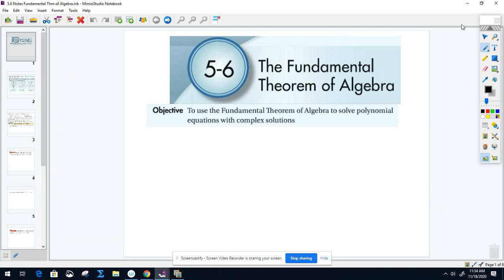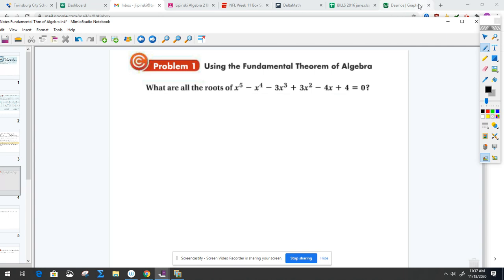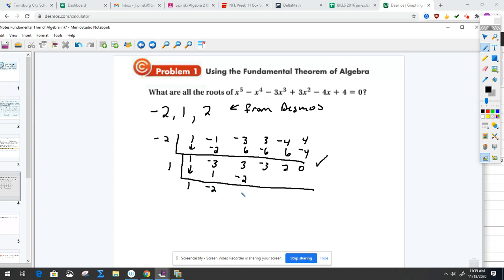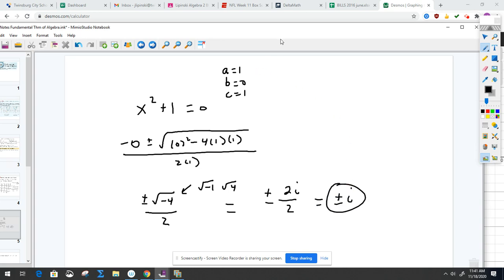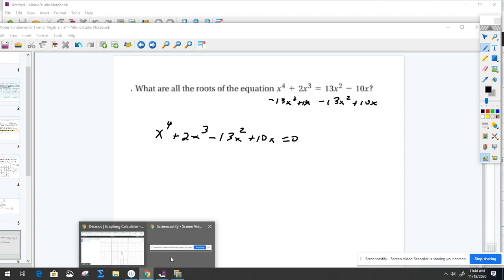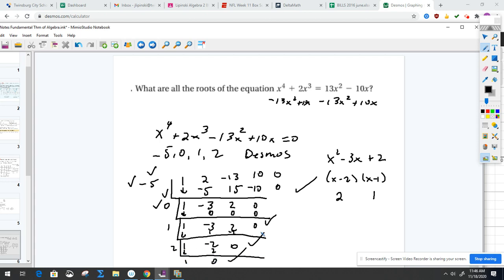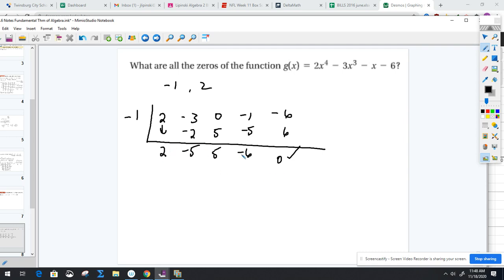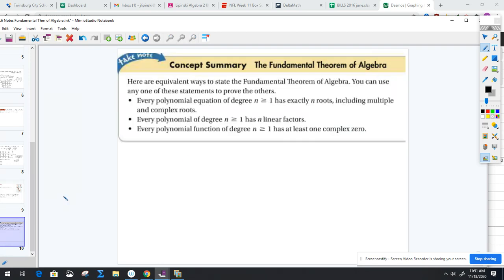5.6 Fundamental Theorem of Algebra